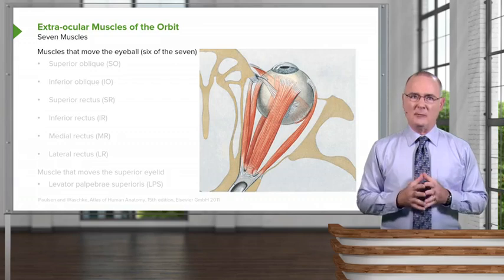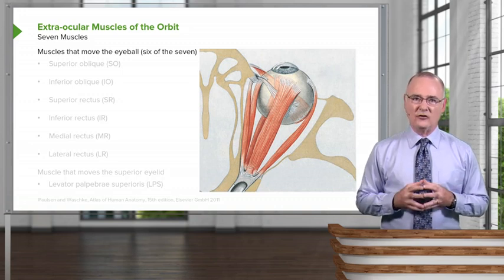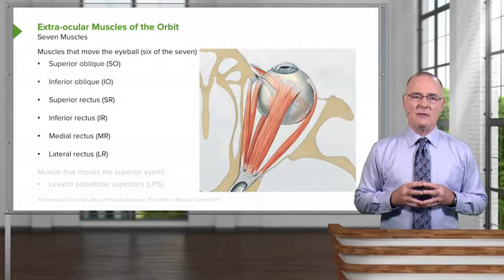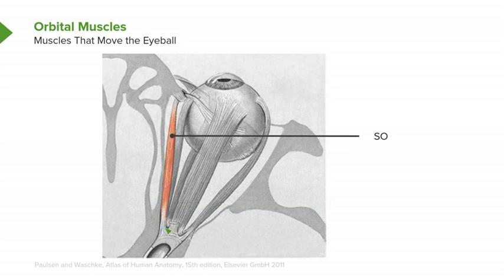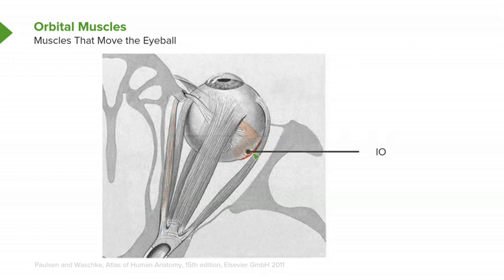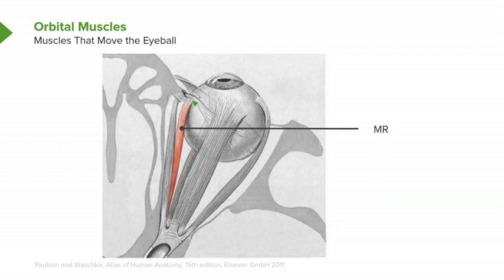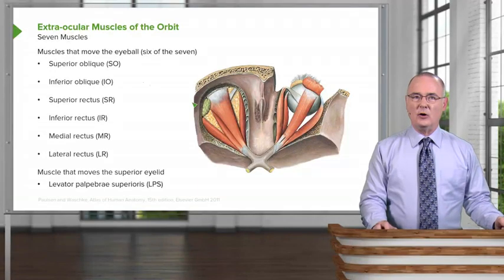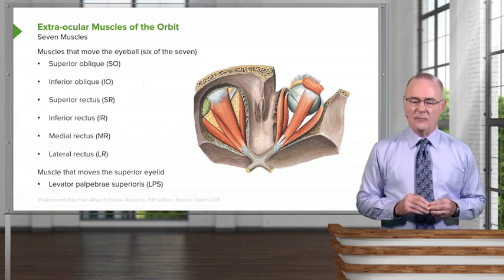Overview of the 7 Extraocular Muscles – Orbital Muscles and Innervation